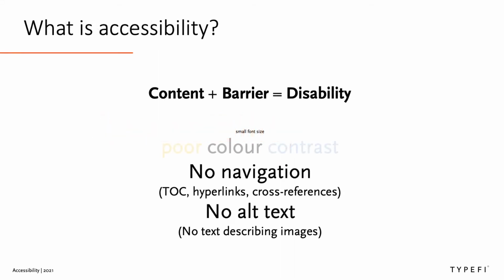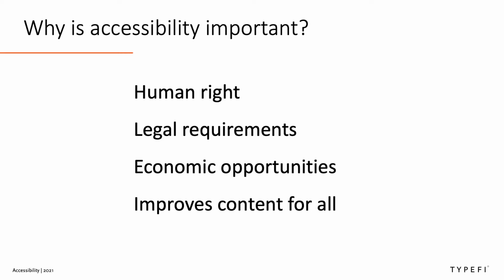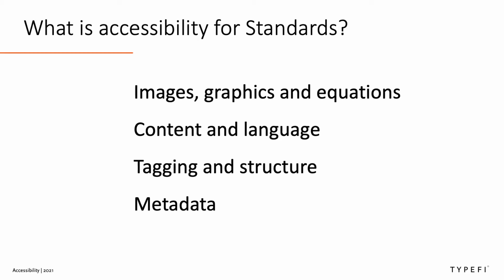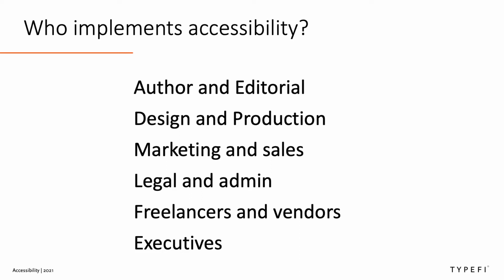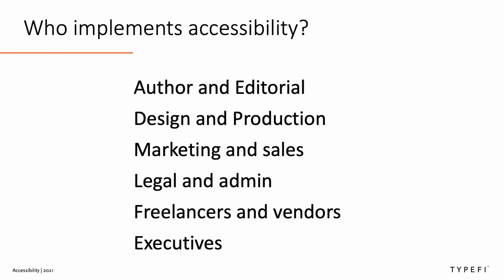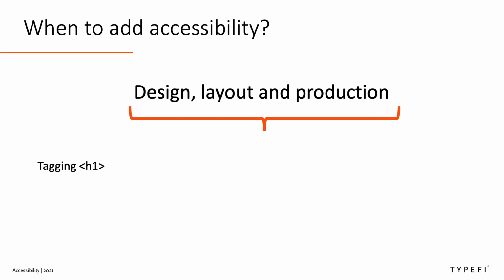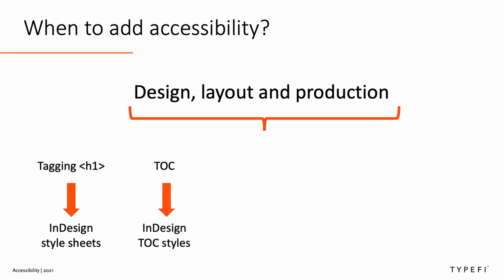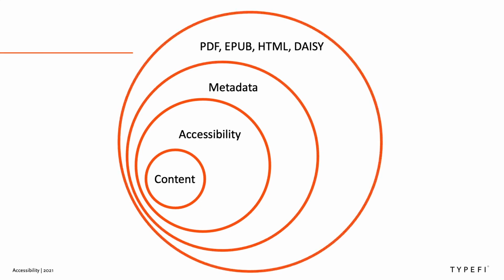Publishing Accessible Standards | Typefi Standards Symposium 2021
Publishing content in accessible formats makes it more usable for everyone! This session, presented by Typefi Solutions Consultant Damian Gibbs, focuses on the principles of accessibility in publishing, and practical steps you can take to create accessible standards.

See the video with full transcript and links to resources

Typefi is proud to host the 2021 Standards Symposium.

Typefi is a global leader in design-driven automation for content production teams, offering proven, flexible, and scalable publishing solutions for businesses around the world.